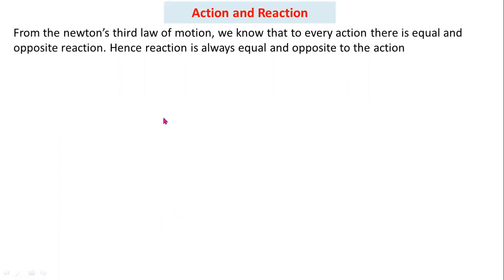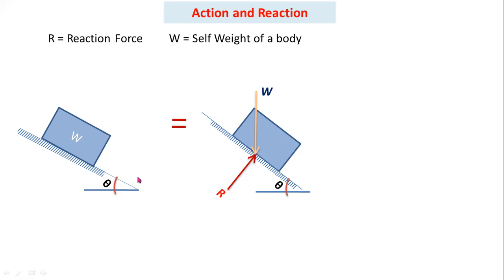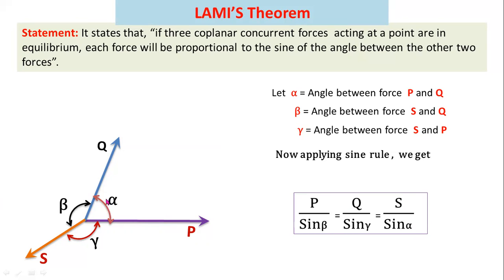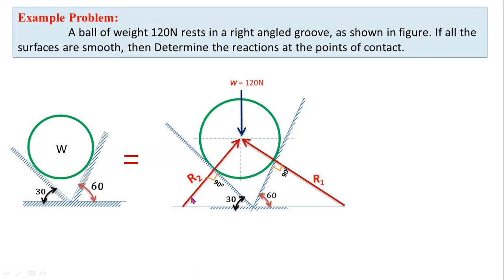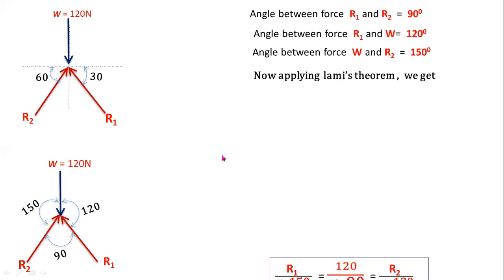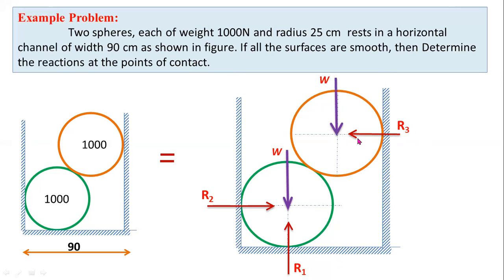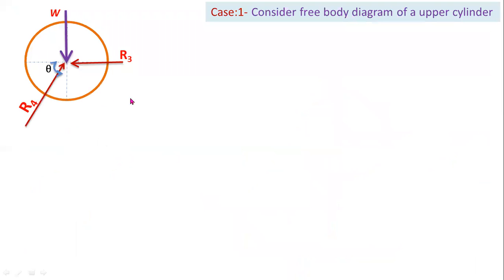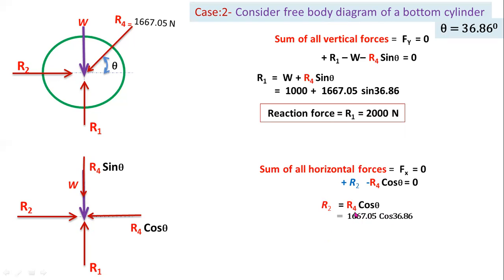JNTUK R 20 I Civil & Mech Sem 2 Eng Mechanics Lecture 28 Unit 2 Problems on lami's theorem and